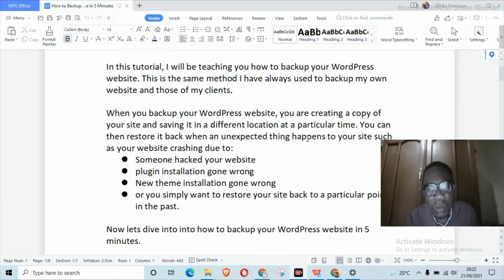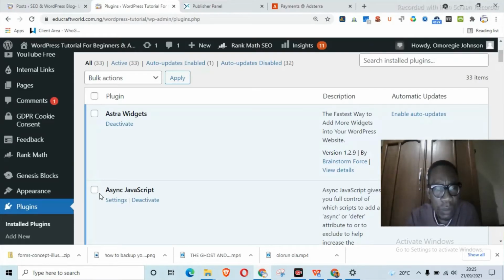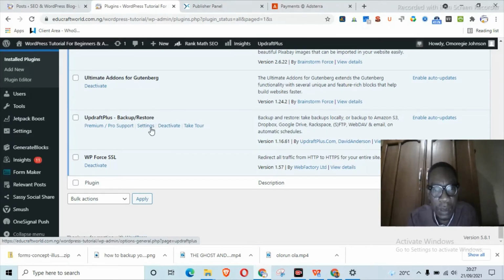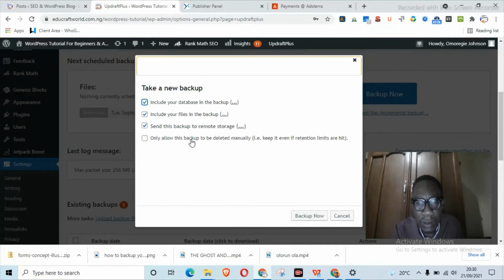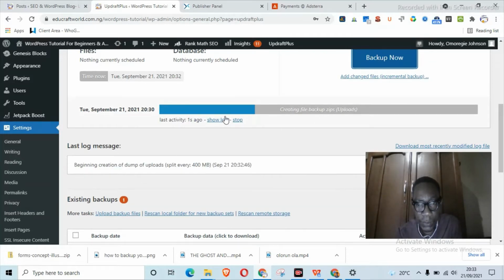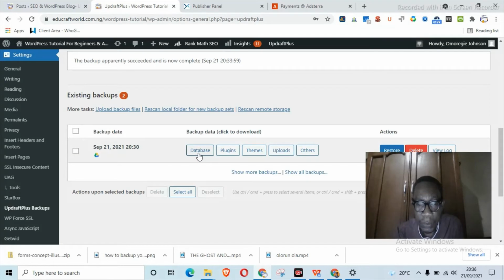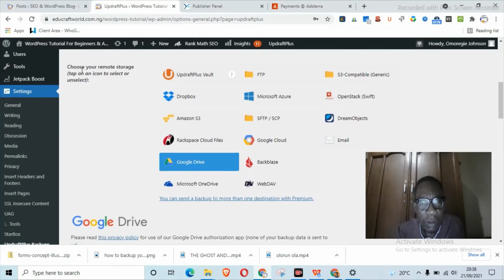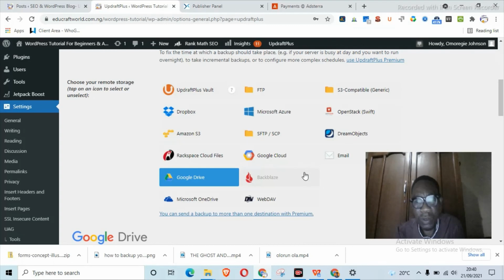How to Backup Your WordPress Website in less than 5 Minutes Detailed Guide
In this tutorial, I will be teaching you how to backup your WordPress website. This is the same method I have always used to backup my own website and those of my clients.

When you backup your WordPress website, you are creating a copy of your site and saving it in a different location at a particular time. You can then restore it back when an unexpected thing happens to your site such as your website crashing due to:
Someone hacked your website
plugin installation gone wrong
New theme installation gone wrong
or you simply want to restore your site back to a particular point in the past.

Now lets dive into into how to backup your WordPress website in 5 minutes.